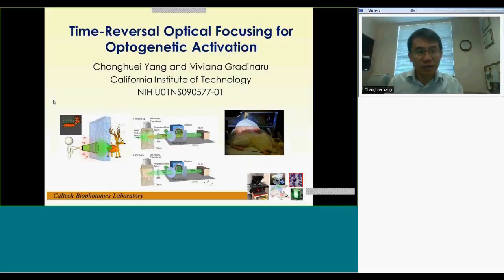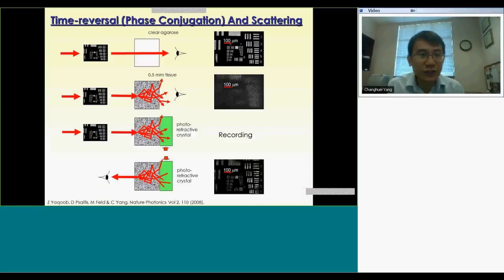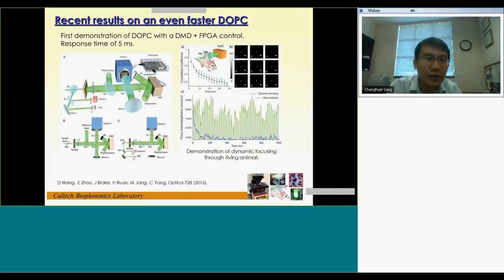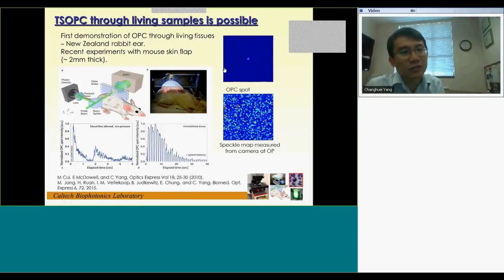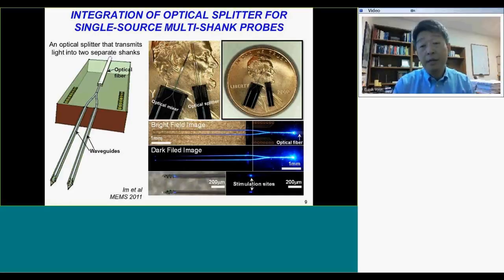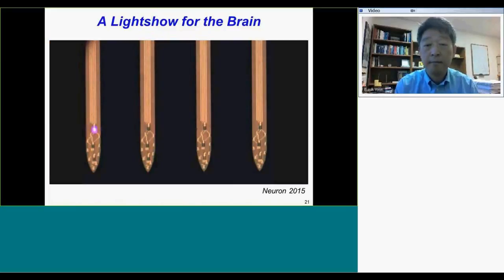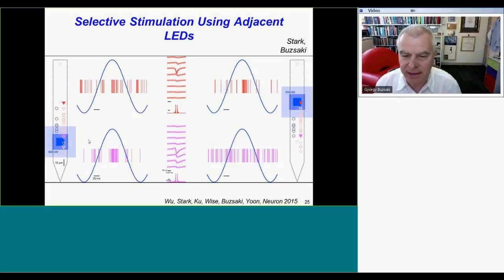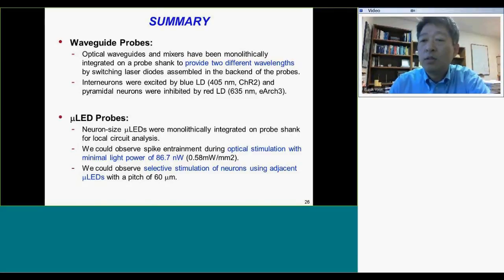BRAIN Initiative Webinar #3: Changhuei Yang (CalTech) and Euisik Yoon (University of Michigan)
BRAIN Initiative Webinar #3: Changhuei Yang (CalTech) “Time-Reversal Optical Focusing for Optogenetic Activation” and Euisik Yoon (University of Michigan) “Towards high-density otroelectrodes: Integrating light onto Michigan probes”